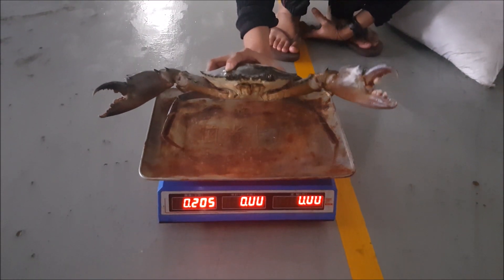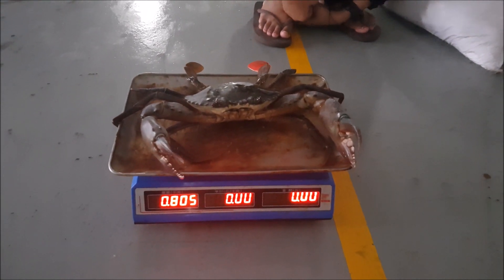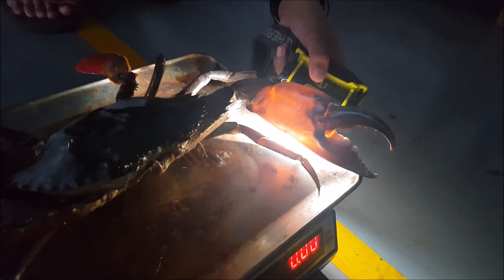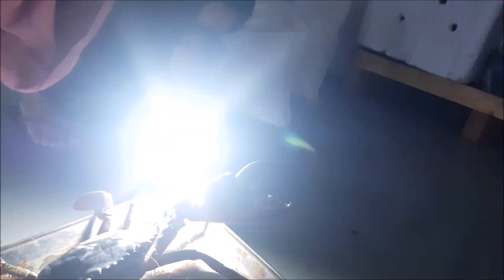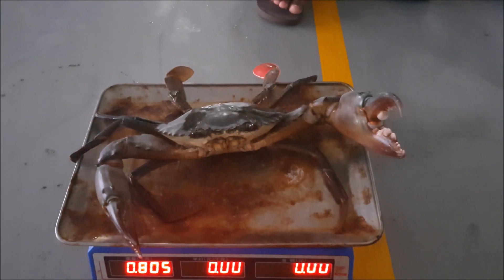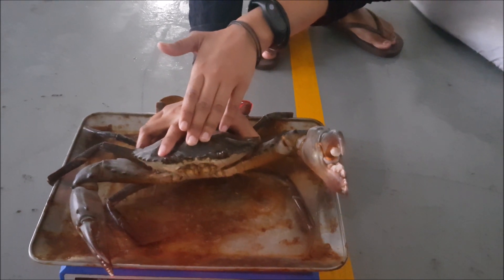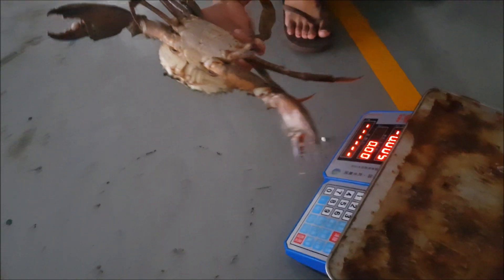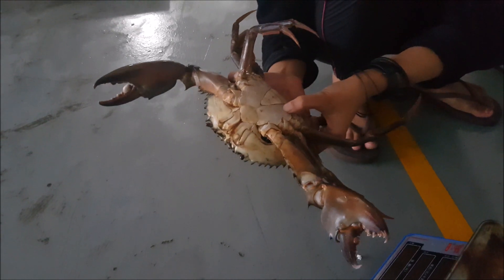[EPISODE 6] 20 days weight check of I38 of the Crab Fattening Process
We have been fattening I38 for about 20 days, and the abdomen have shown increase meat fullness. We are still waiting on for the claws to be full fatten!